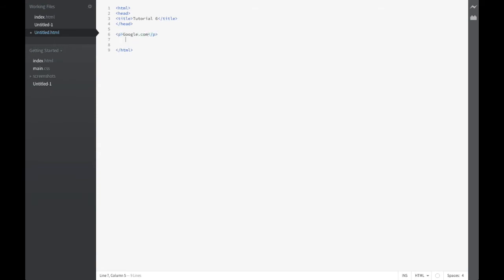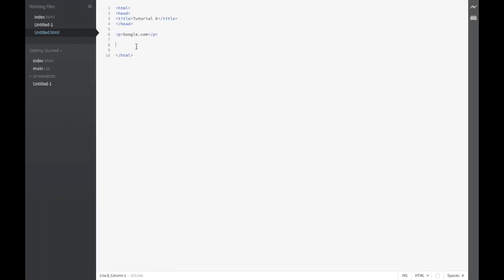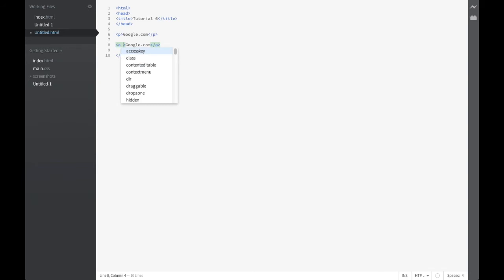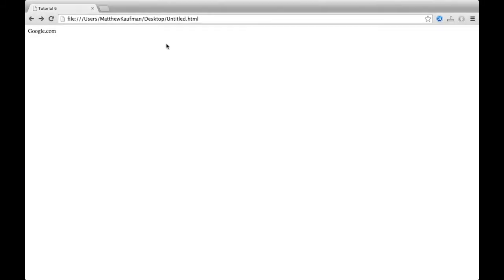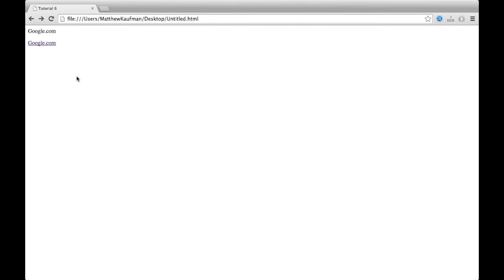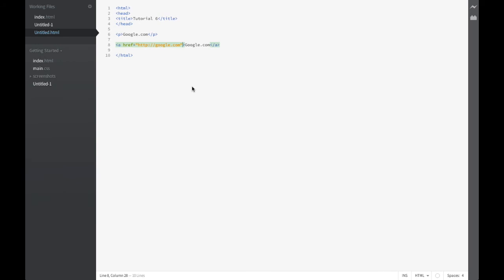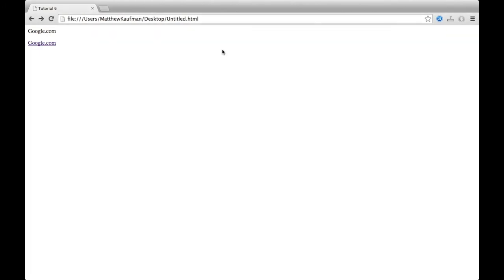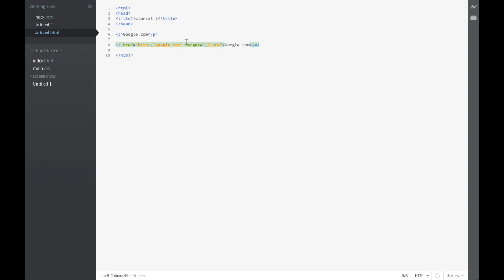HTML Tutorial 6: External Hyperlinks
with Matthew Kaufman Owner/CEO

Video Recorded with: Quicktime
Audio Recorded with: Garageband